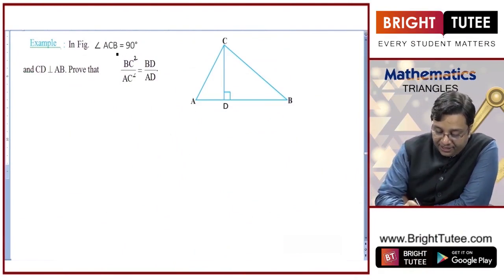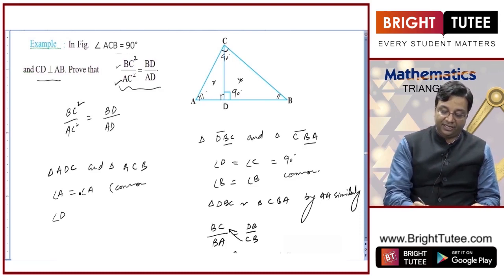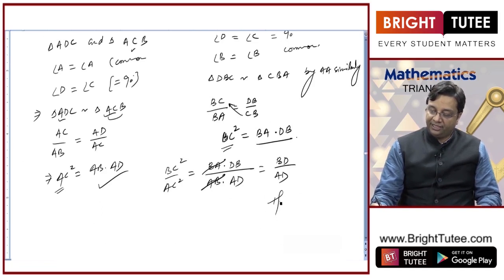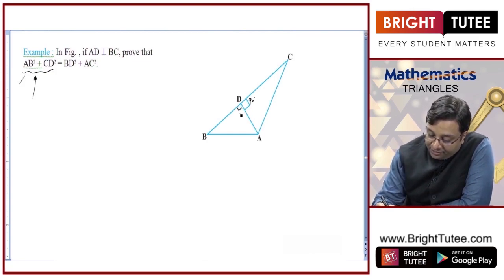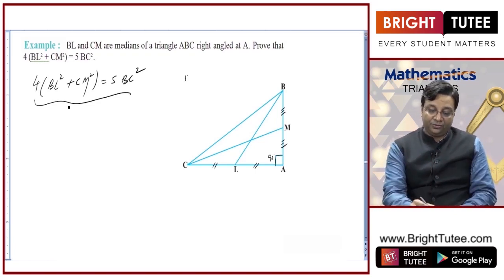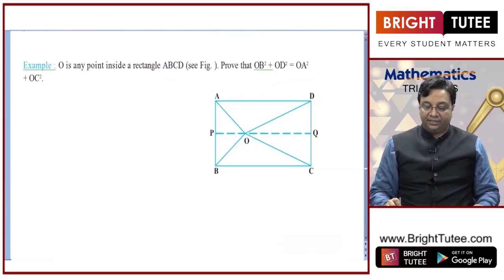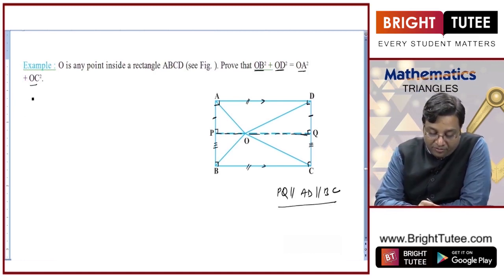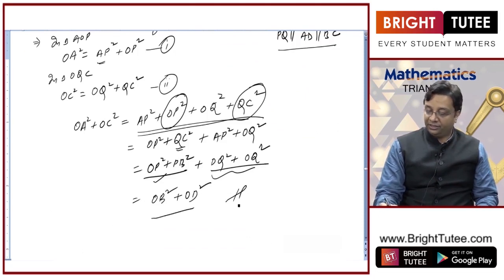1 2 Topic 5 Pythagoras Theorem Part 2